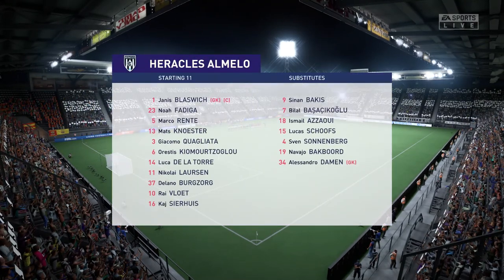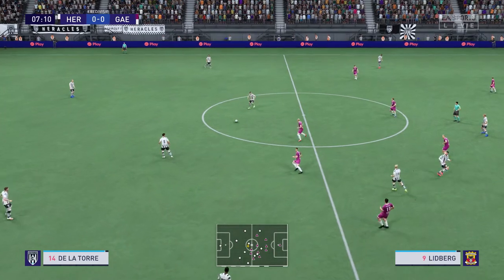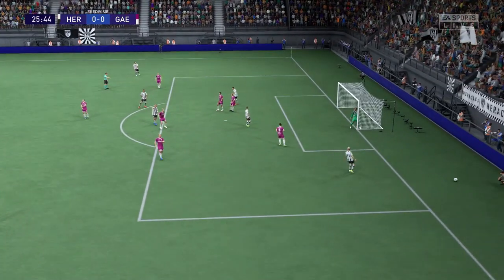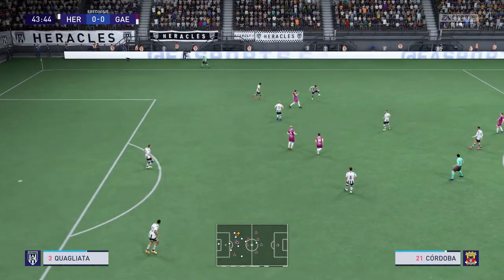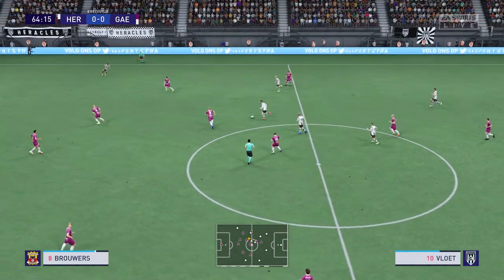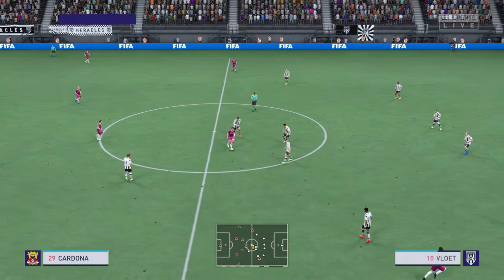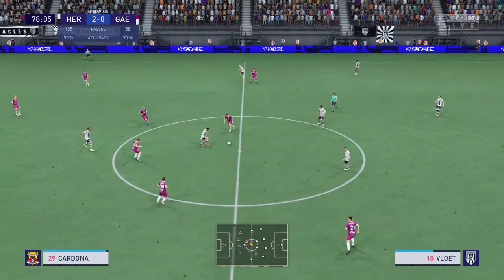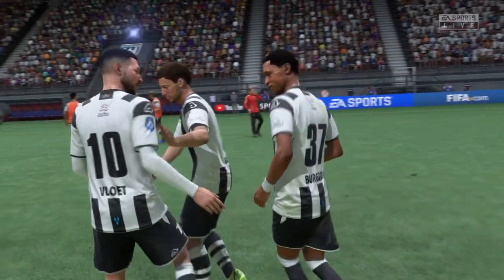Heracles vs Go Ahead Eagles - 23 Jan 22 - Eredivisie 2021/2022 Gameplay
This video is the gameplay of Heracles vs Go Ahead Eagles - 23 Jan 22 - Eredivisie 2021/2022